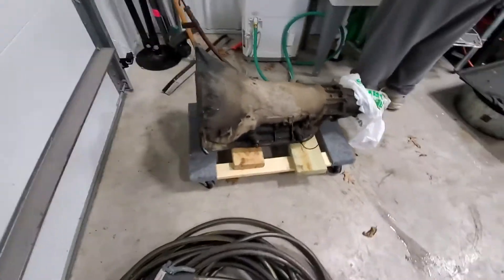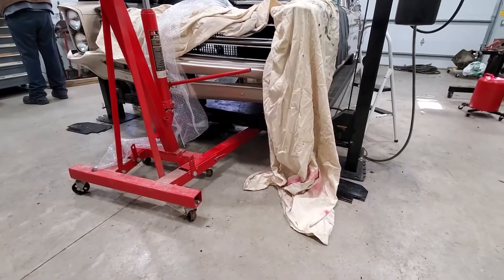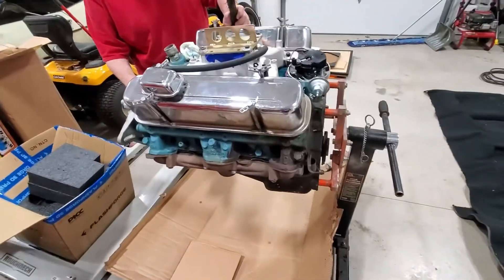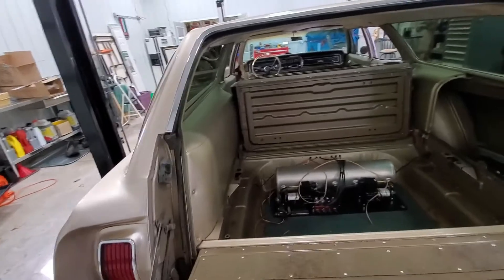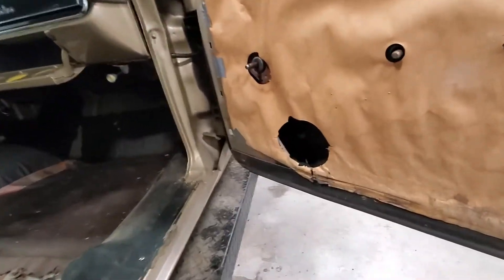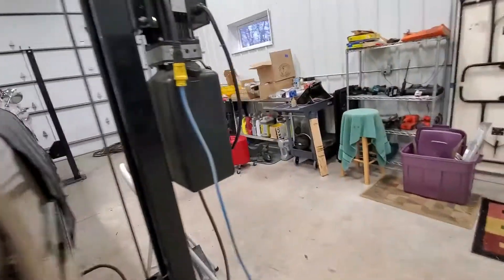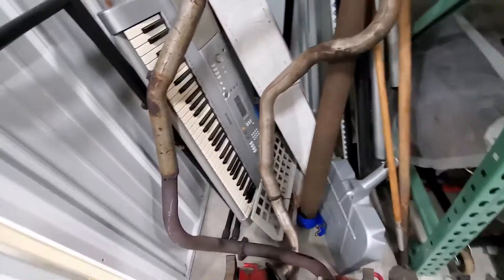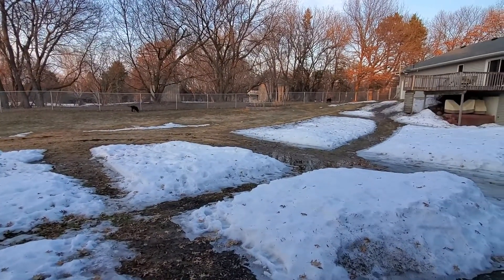66 Pontiac Catalina Wagon part 4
We had a very productive day!